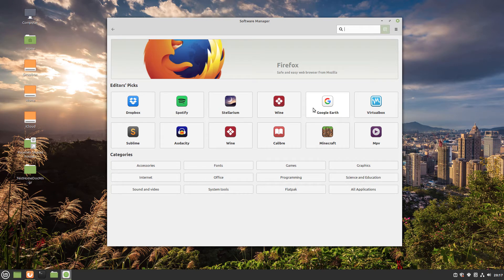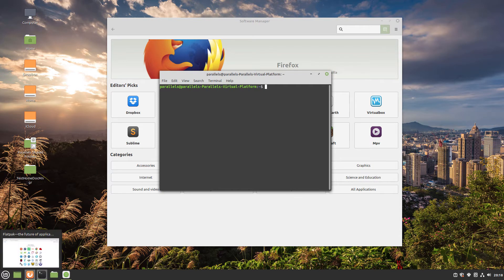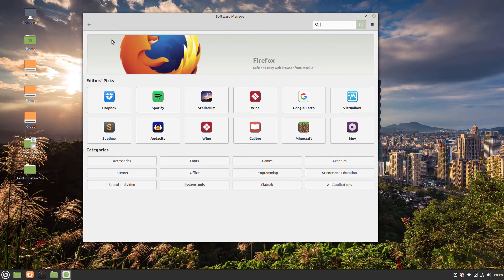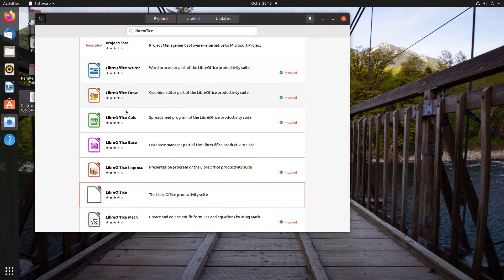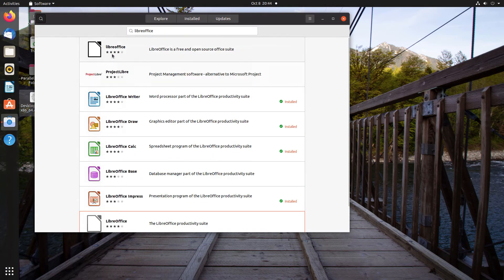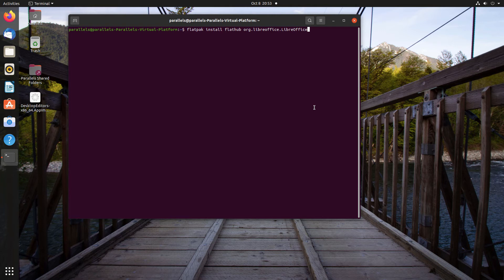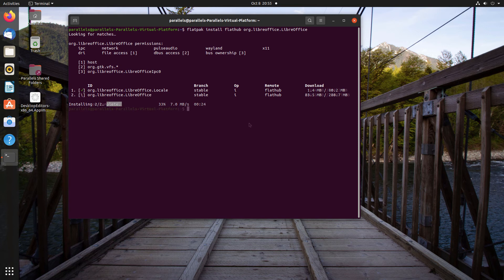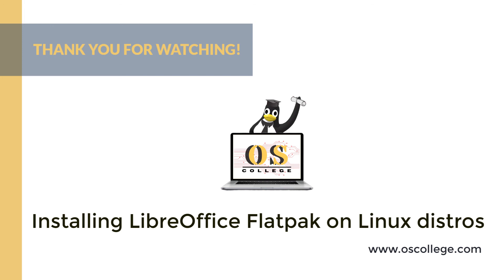Install LibreOffice Flatpak on Linux distros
The video shows how to install the LibreOffice Flatpak from the Flathub repository or store on any Linux distro with the repository installed. It shows how to do it through a distro's software manager and by using the Terminal app.
For those who want to know how to install the Flathub repository on distros that don't come with it preinstalled, here are two Websites: